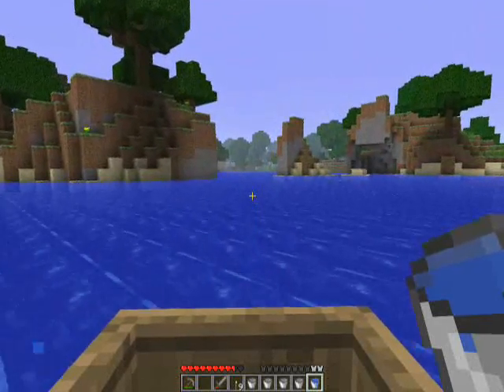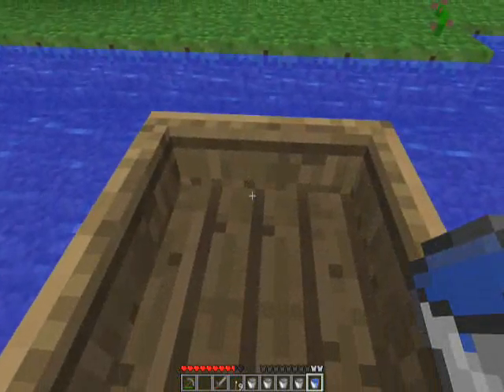Server Project LP - 009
Day 33 of my Lets Play

Featuring the piece 20 Got 10 from the Basic album.

My portals bring all the boys to the yard.